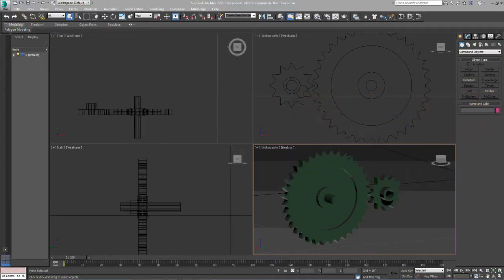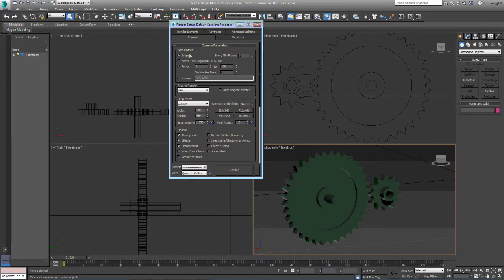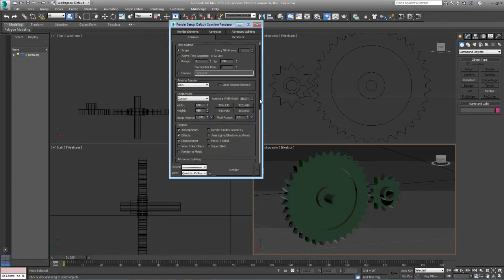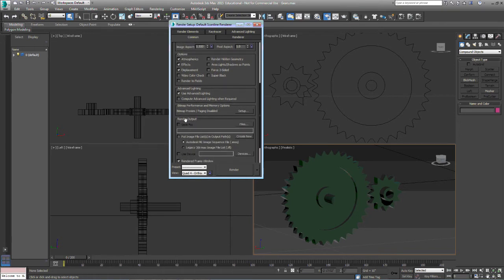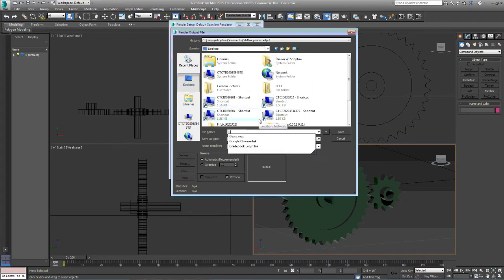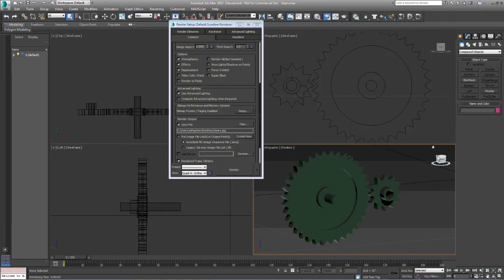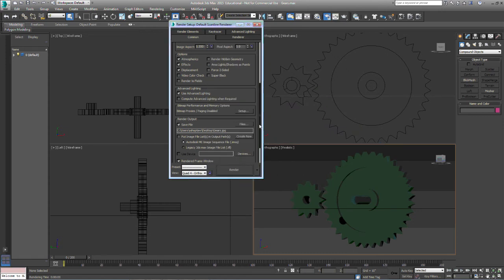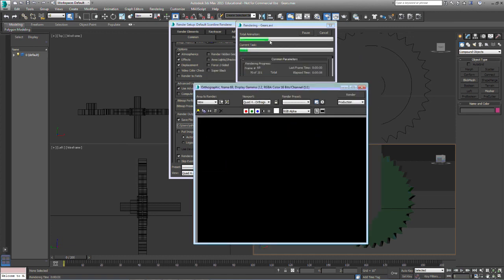3D Max Rendering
3D Max Basic Rendering Tutorial